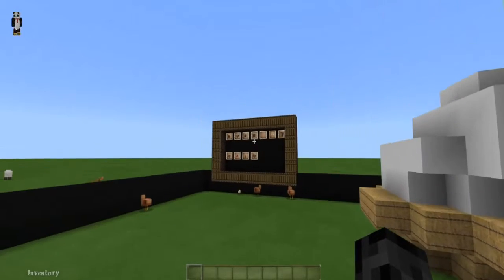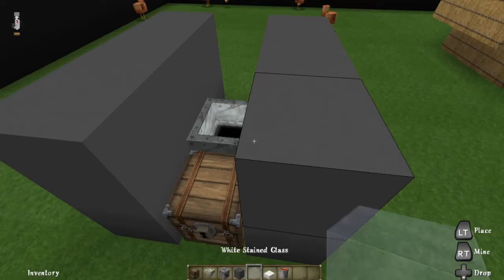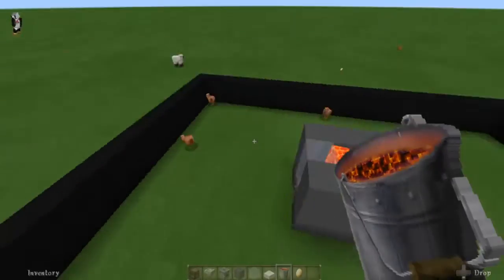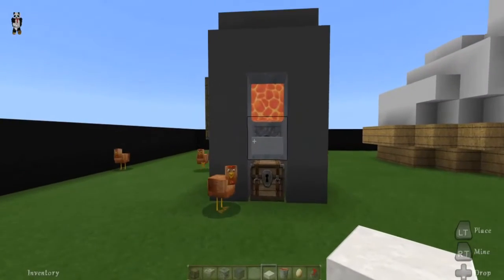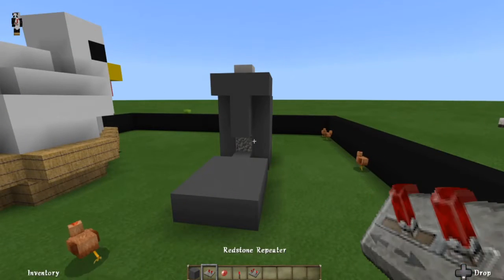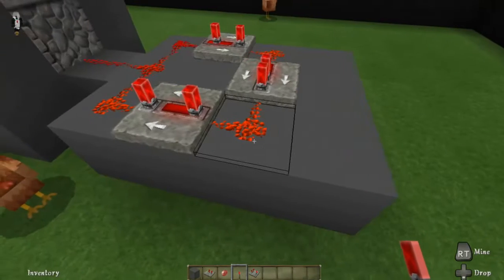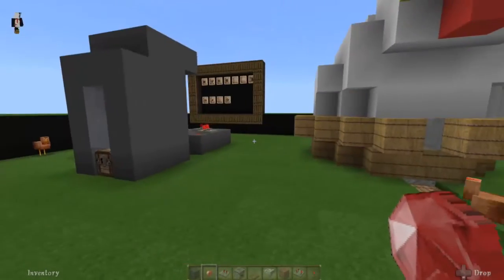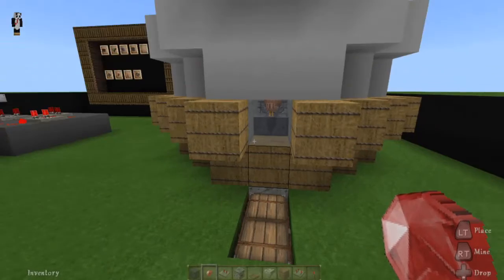chicken farm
building a fully automatic chicken farm